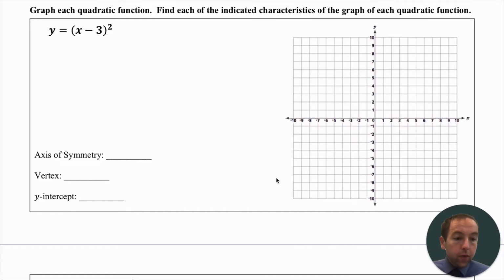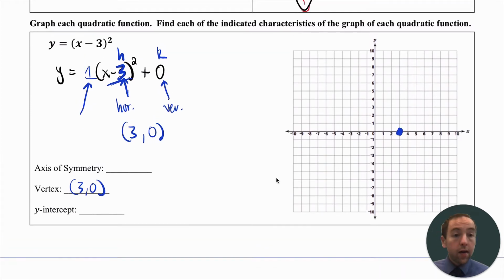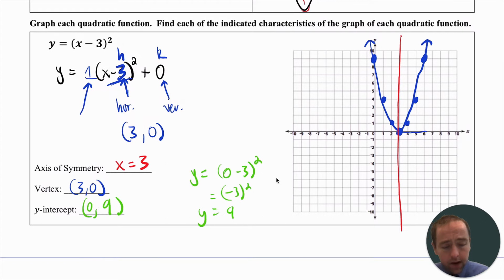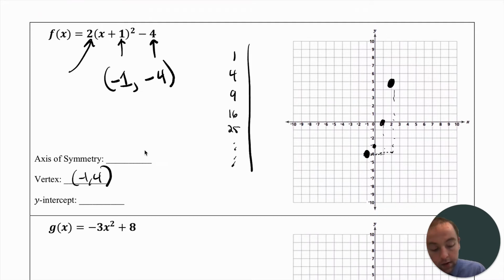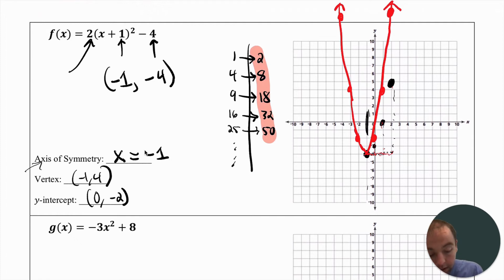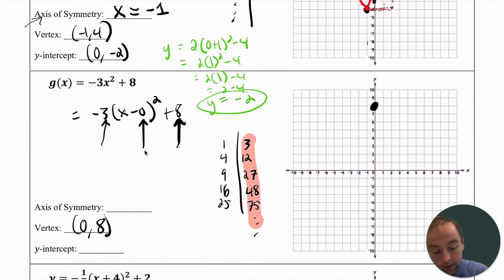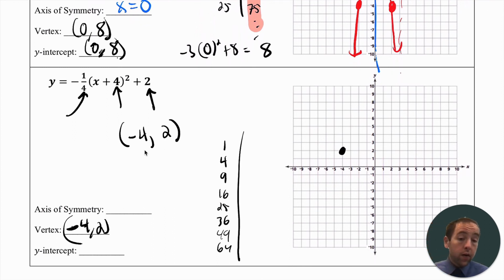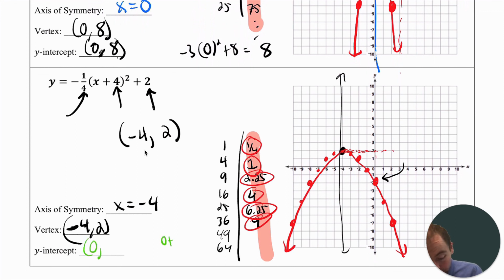Graphs of Quadratic Functions Expressed in Vertex Form (4.2 Part 3/5) - Graphing Parabolas